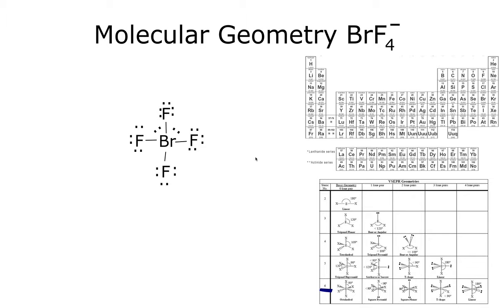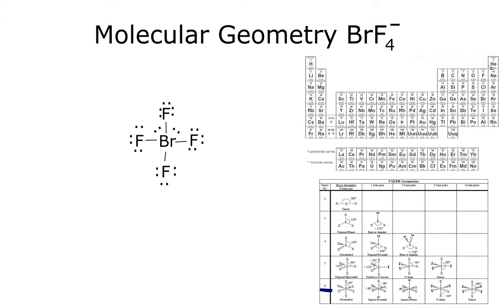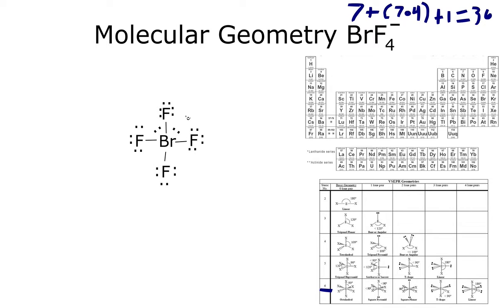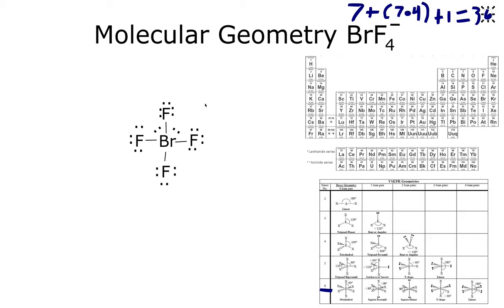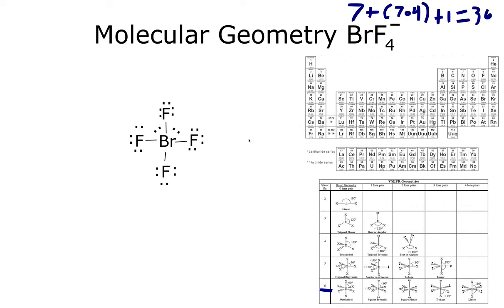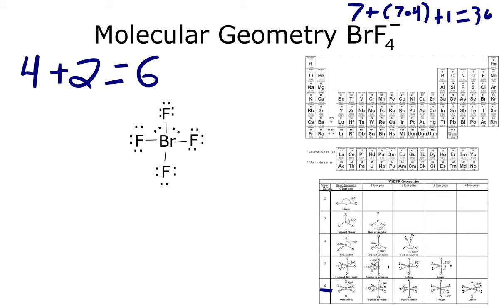BrF4- Molecular Geometry